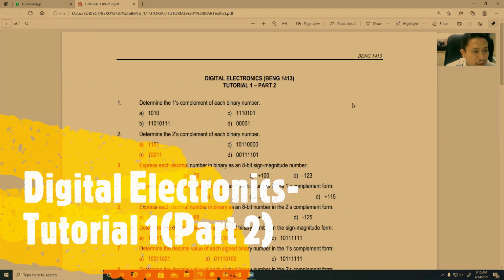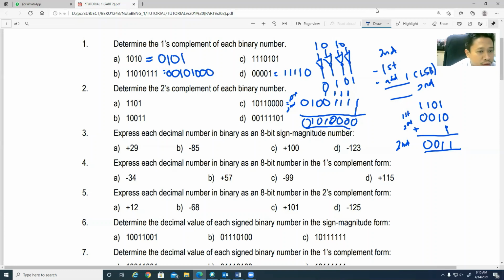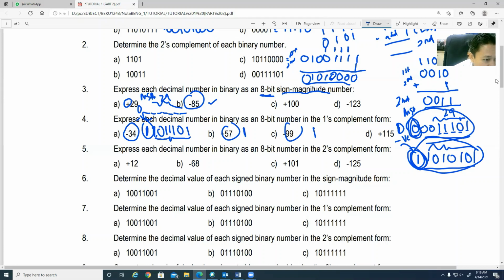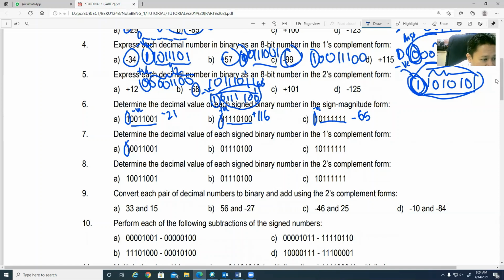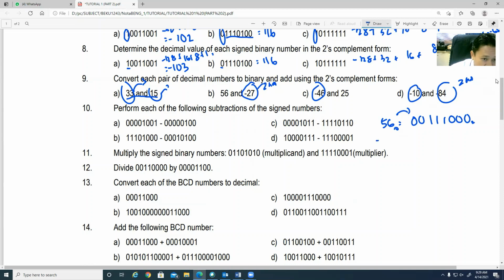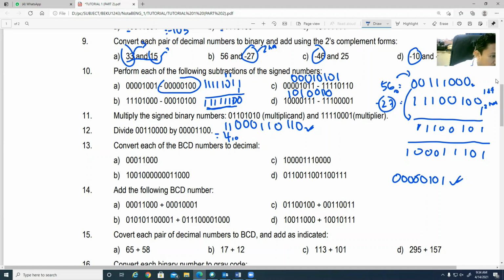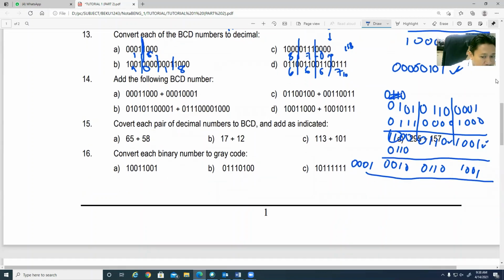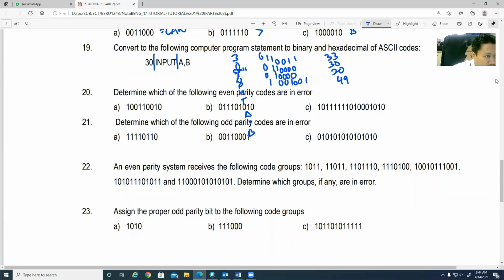Digital Electronics Tutorial 1(Part 2)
Tutorial 1 part 2 for numbering systems and codes